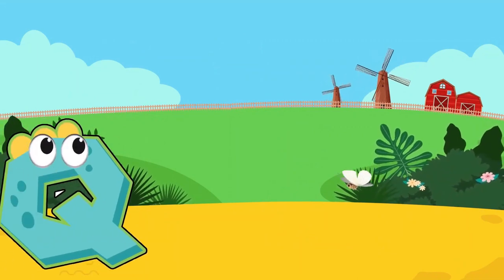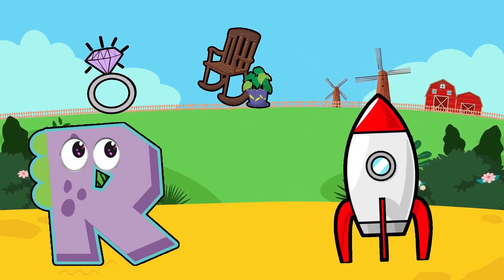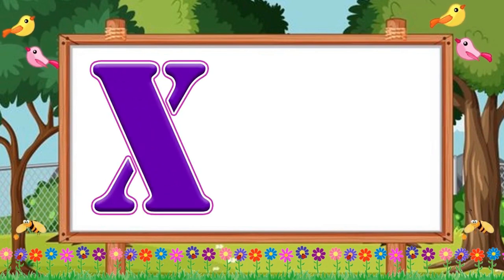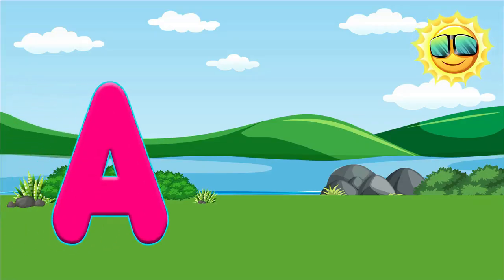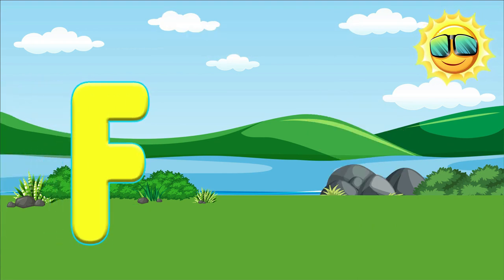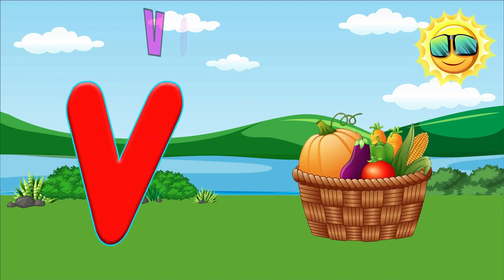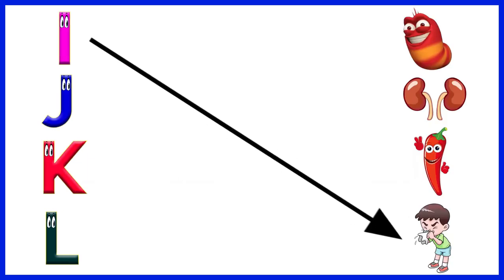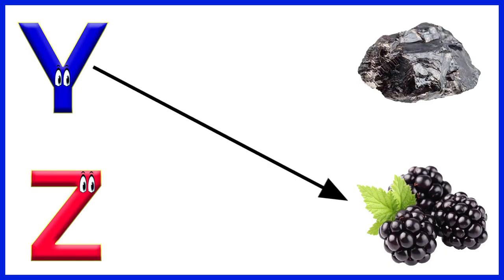ABC Phonics Song | Preschool Learning Videos For 4 year olds